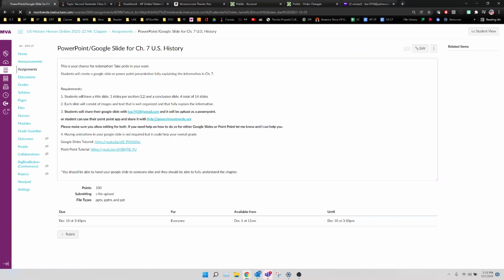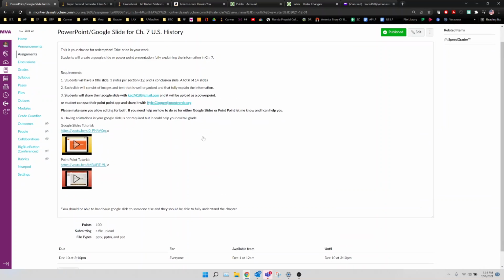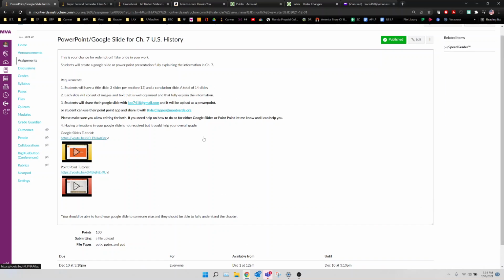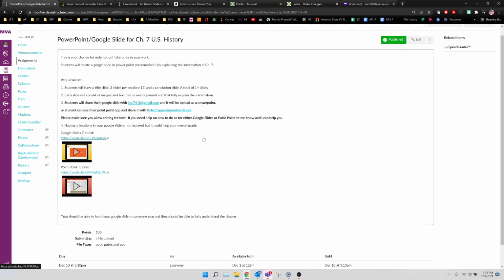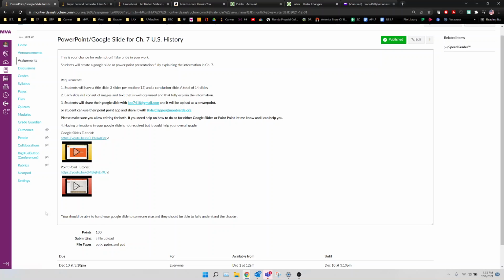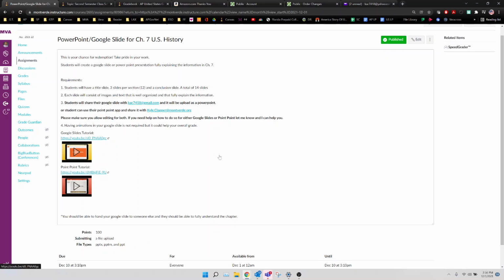U.S. History Online - Dec. 1st Update